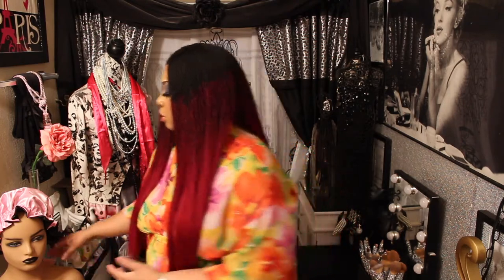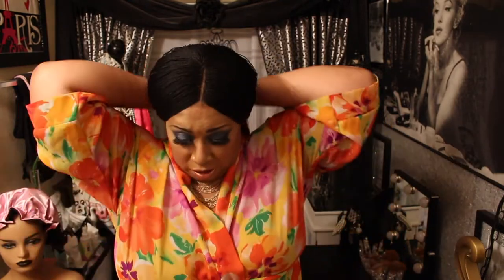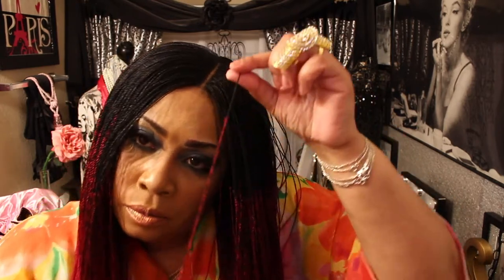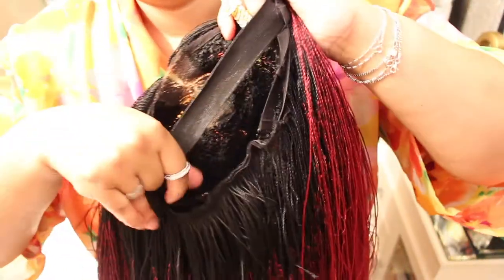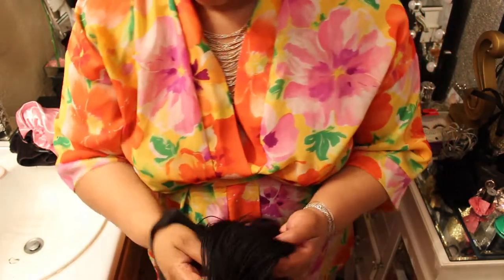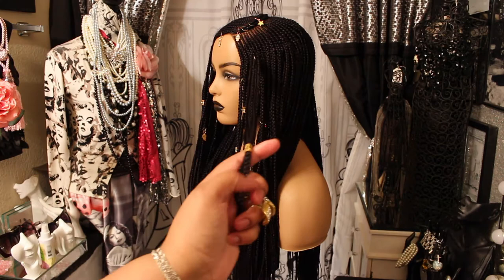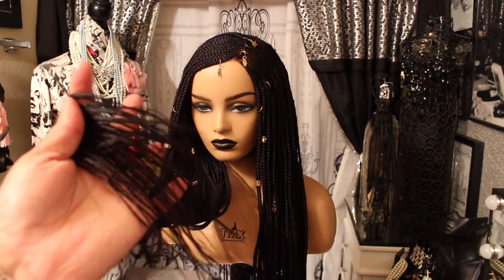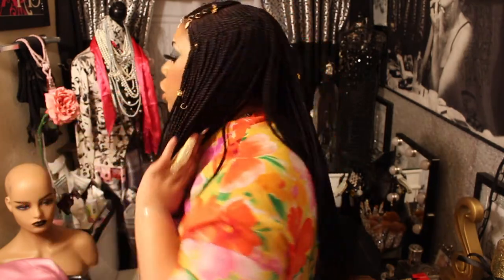Ebay Haul feat Braided Wigs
Hi everyone thanks for stopping by my channel to watch this video, I hope you enjoy and please like, Comment, & Share; Also if you have subscribed be sure to hit that subscription button to see more video from me Love In The City!

Purchased: Ebay Sellers-

omgbraidsuk- Ombre Burgundy  Micro Needle Twist Wig

thewiglounge- Black Purple Side Part Wig